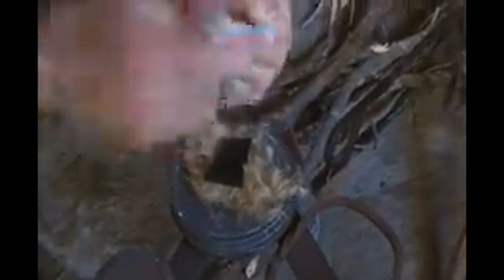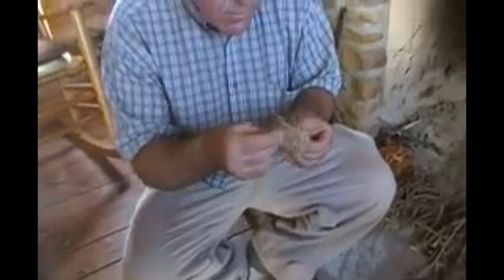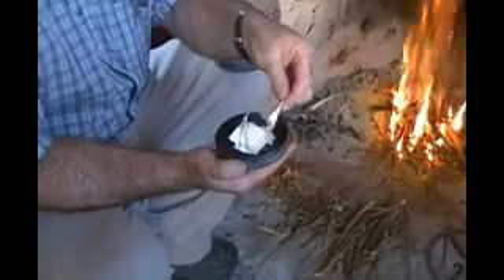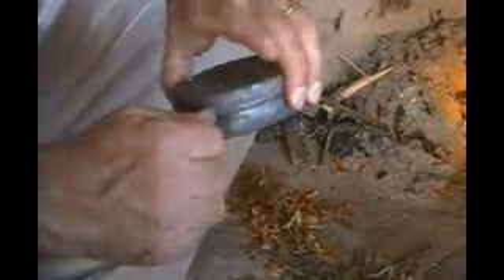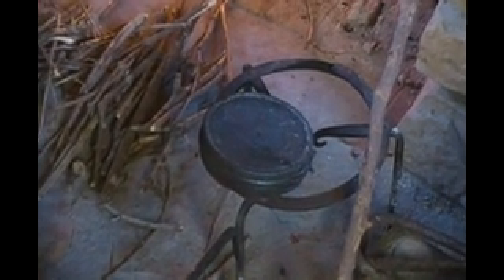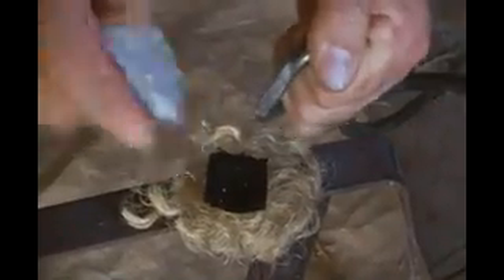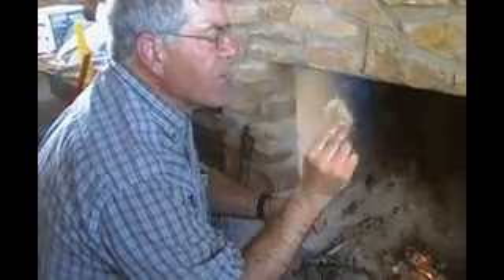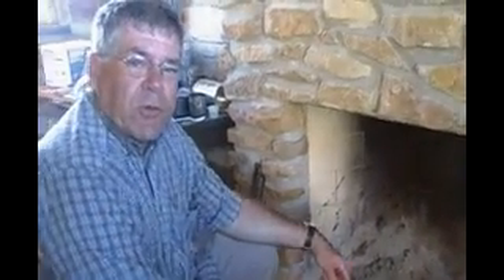Flint and Steel Fire with Charcloth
The Professor starts a fire with flint, steel and charcloth, then uses the fire to make more charcloth for later fires.